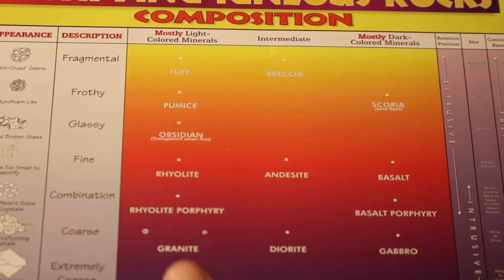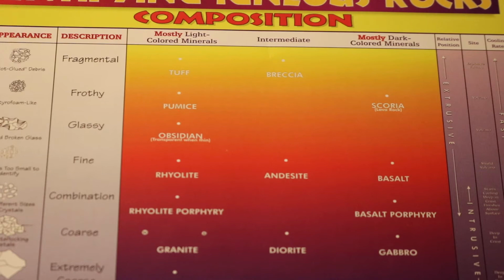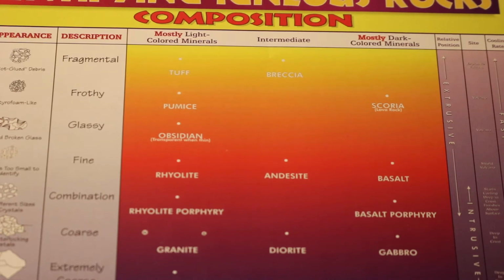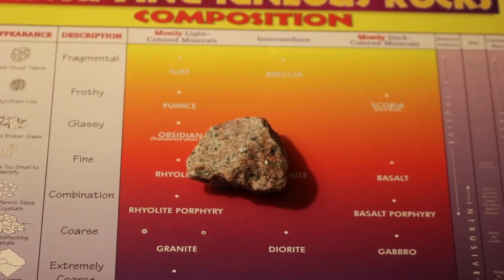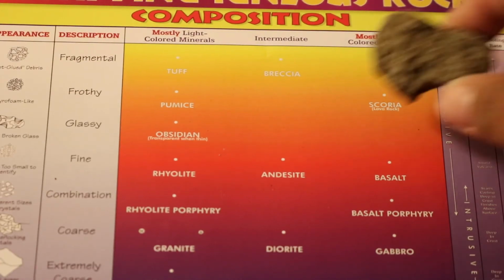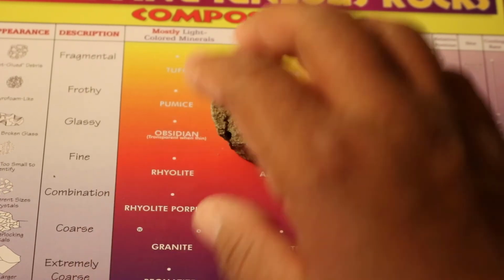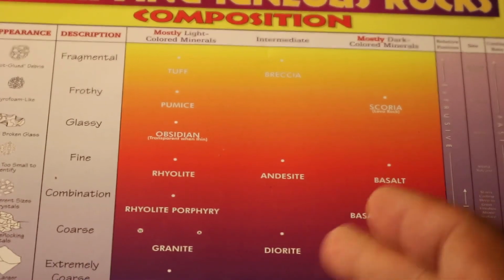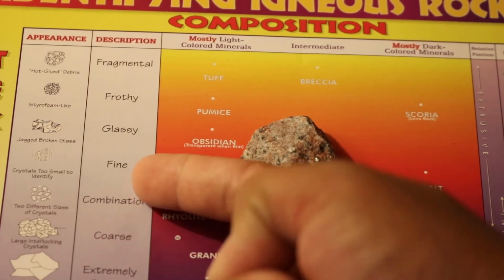Igneous Rock Compositions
For Geology 100 Laboratory: Igneous Rocks